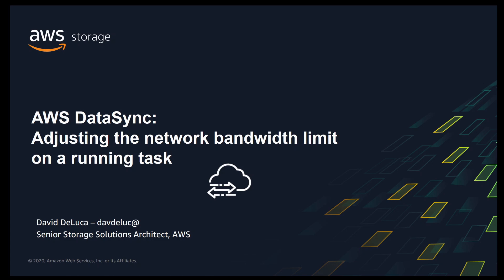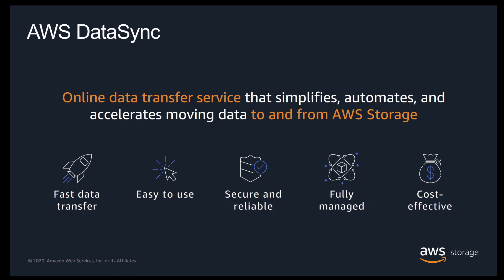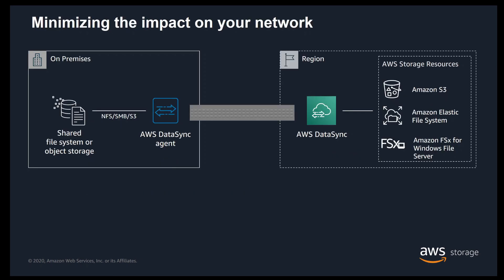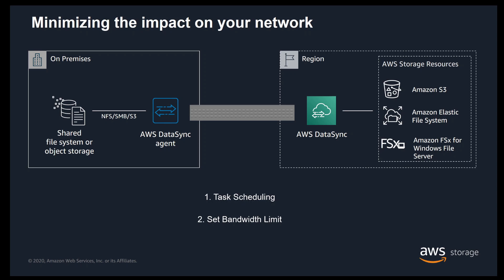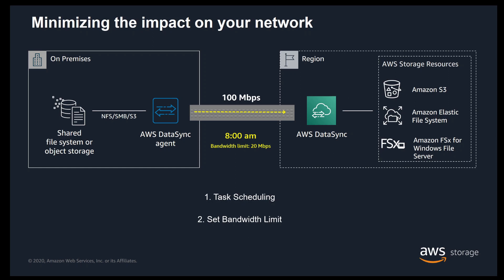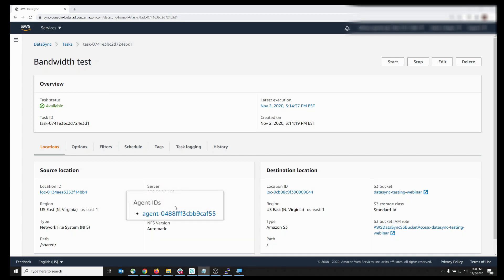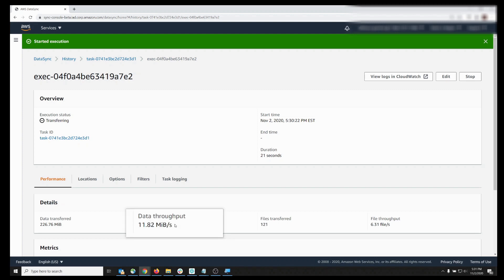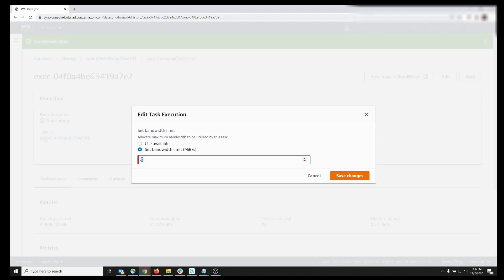AWS DataSync - Adjusting the Network Bandwidth on a Running Task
AWS DataSync is an online data transfer service that simplifies, automates, and accelerates copying large amounts of data to and from AWS Storage services. Check out this demo video to learn more about how AWS DataSync now enables more granular control over the portion of network bandwidth used to transfer your data. In addition to the existing capability to set a maximum network bandwidth limit per task, you can now increase or decrease this limit while the task is running. This enables you to minimize impact on other users or applications when a task spans multiple days.